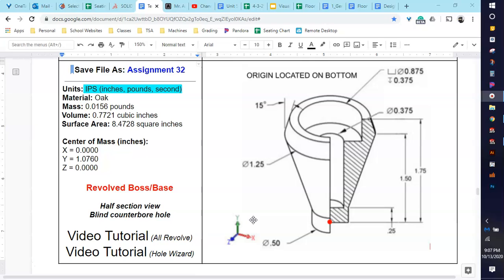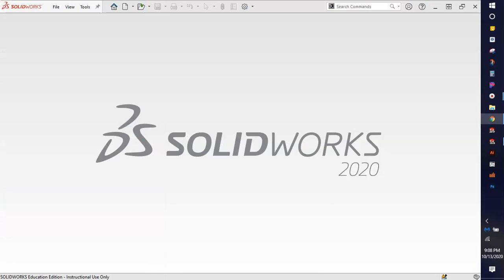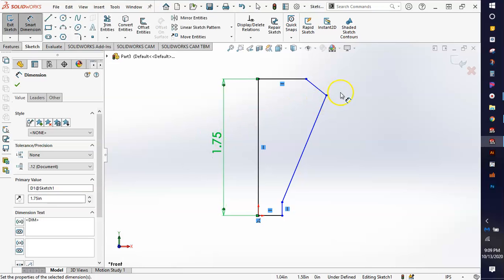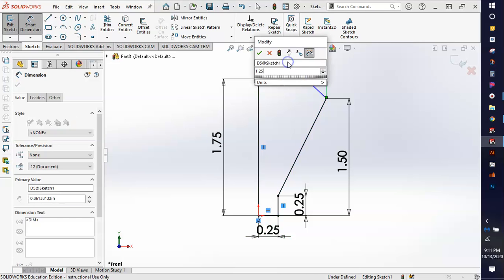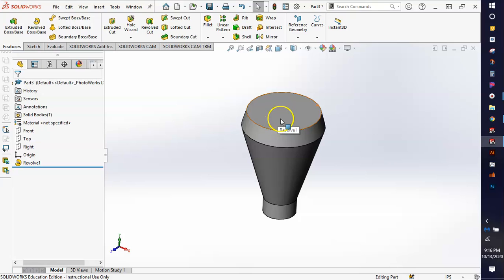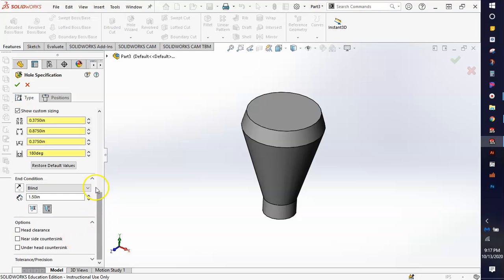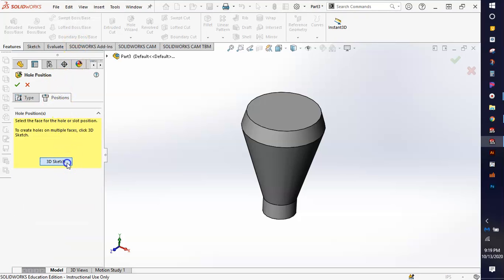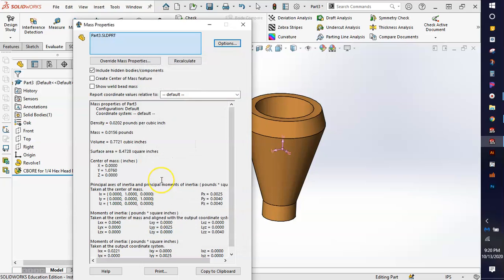TD2 Assignment 32 Using The Hole Wizard